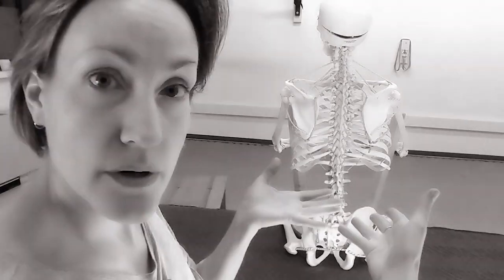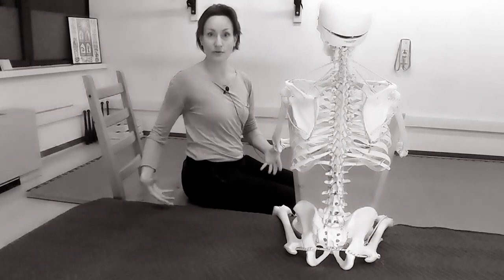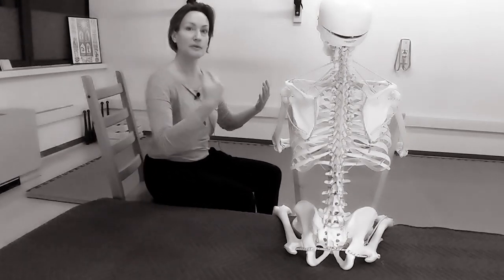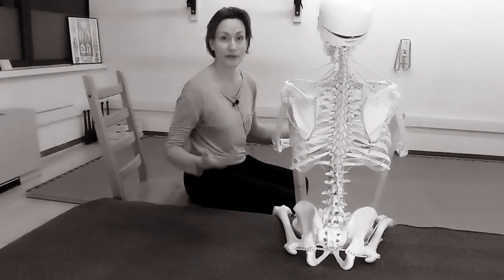Sitting Well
Sitting a lot? It's an activity that can lead to stiffness, shortened hamstrings and tight hip flexors; shoulder, back and neck pain; shallow breathing, depleted energy, and more. This video discusses how changing the alignment of our pelvic structure when sitting can start us on the road toward optimal sitting posture. Bottom line, though, is sit less!